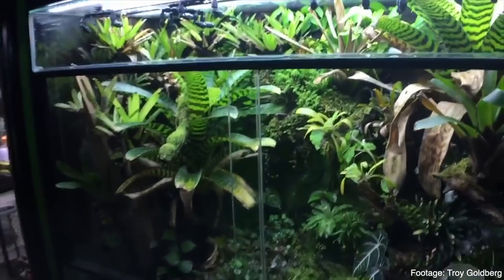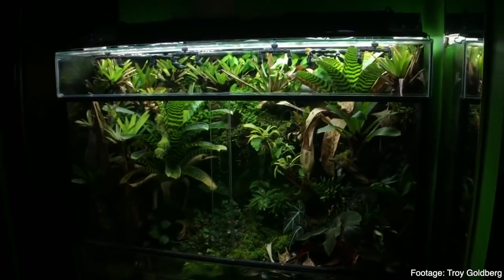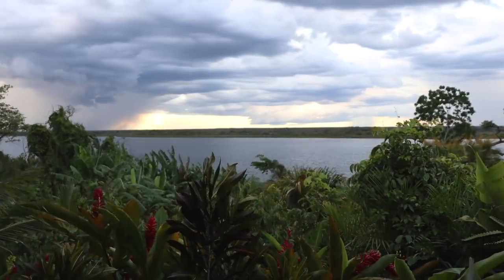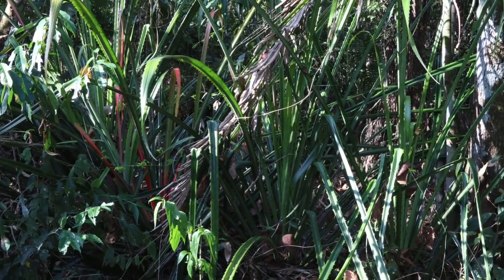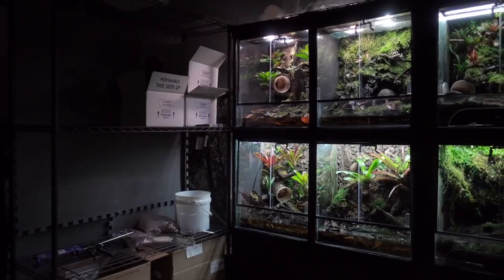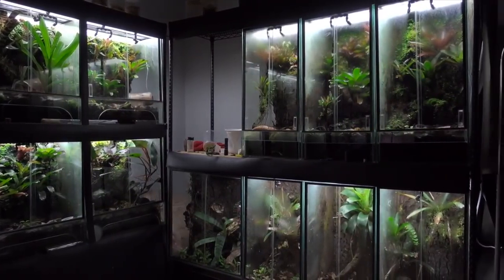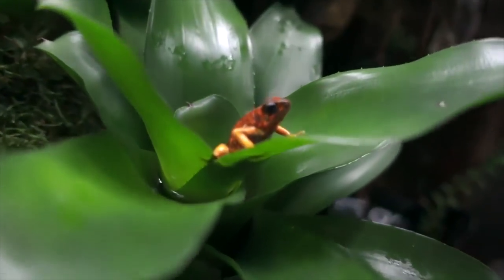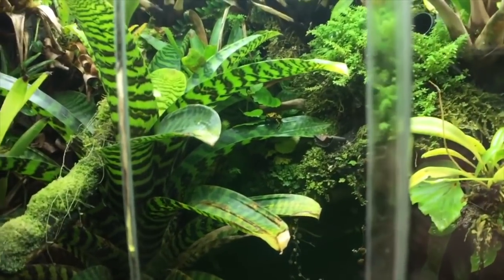BROMELIADS - Ultimate plant for VIVARIUMS!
Bromeliads are the ultimate plants for your vivariums, and I'm happy to provide some cool information on them for you all to learn something tonight.